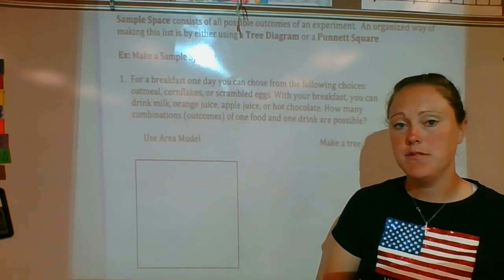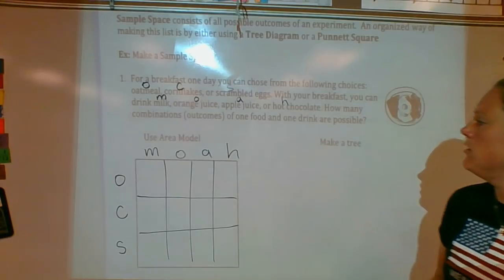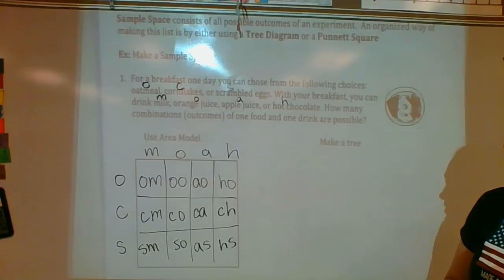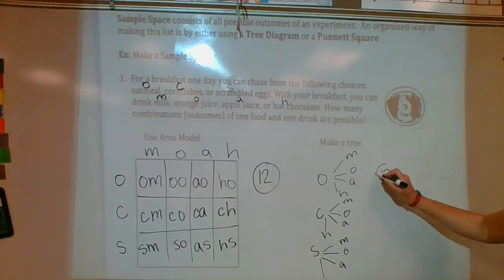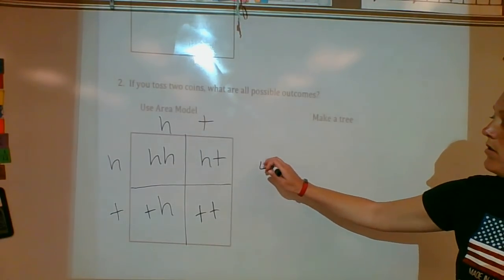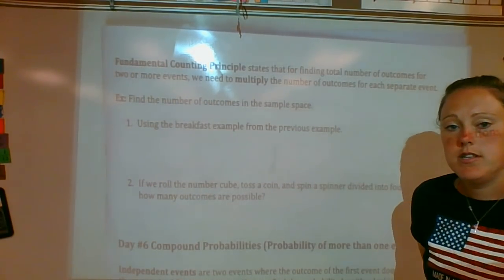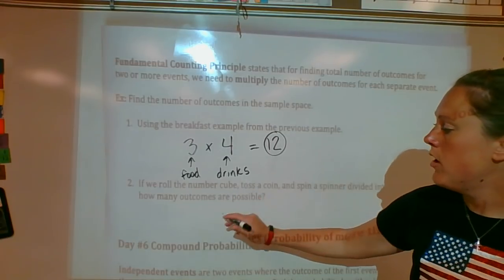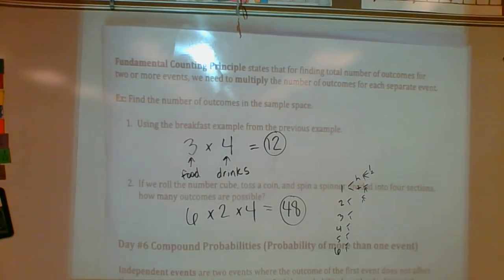Unit 12 day #5